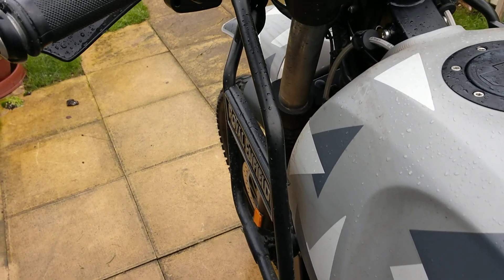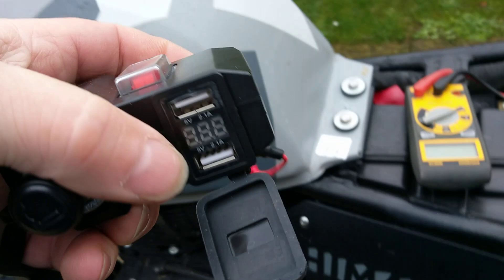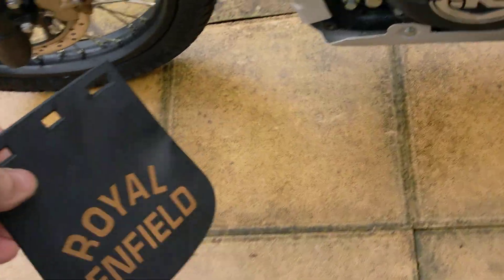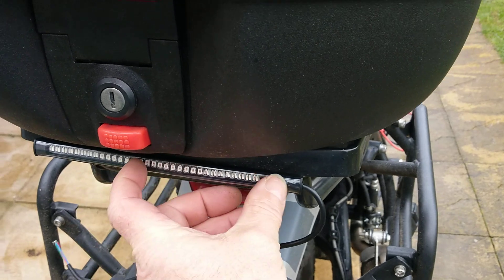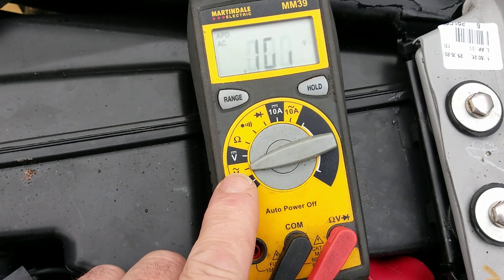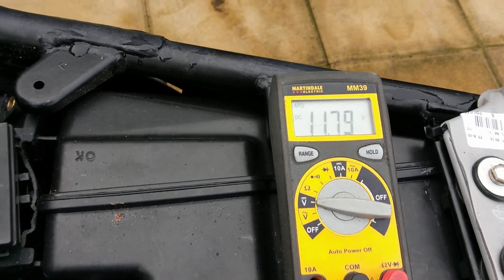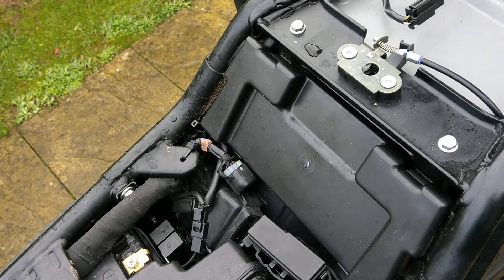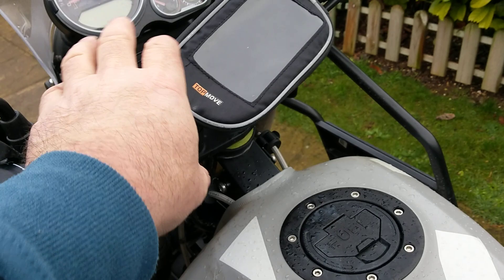Royal Enfield Himalayan Modifications #2 (part 1)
Just a quick video of mods that i will be fitting very soon, if you have any questions please don't hesitate to ask